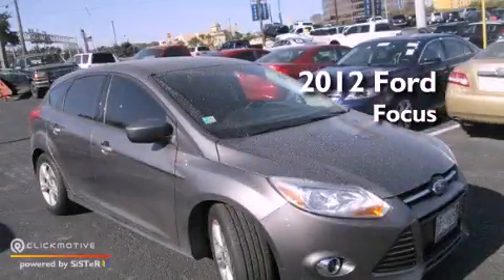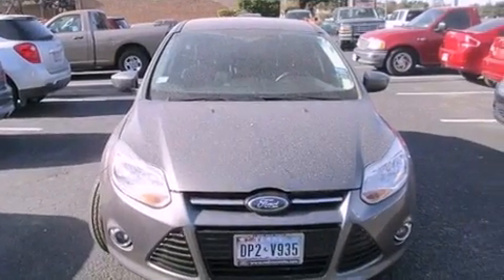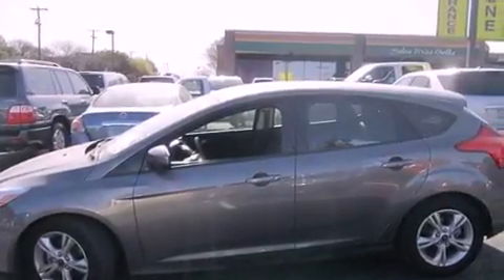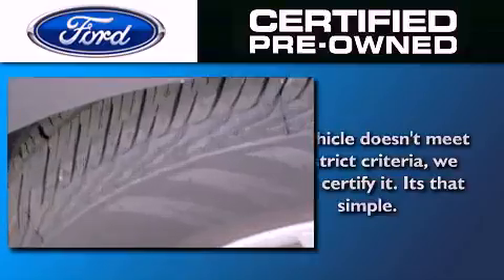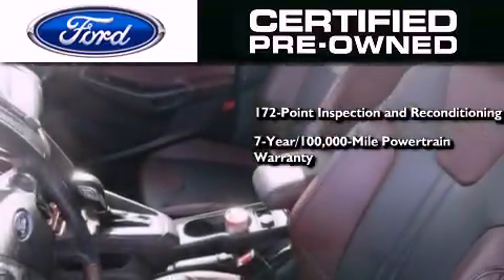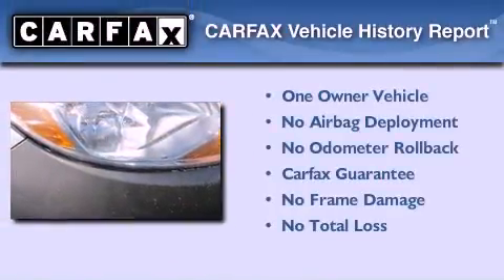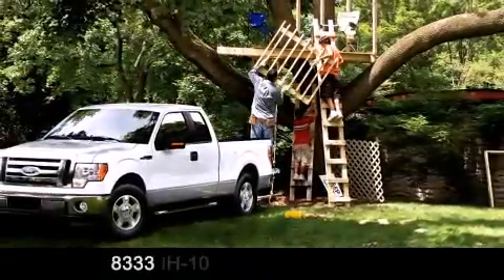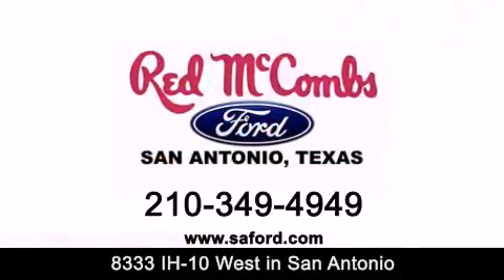2012 Ford Focus Certified New Braunfels TX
Walk around Video for our 2012 Ford Focus here at Red McCombs Ford .

 Red McCombs Ford has been honored to serve the San Antonio , Kirby , New Braunfels , and Boerne , TX area . We promise that your experience at our dealership will exceed your expectations ! We have a great selection of new and used vehicles and would love to tell you about any additional discounts on the 2012 Ford Focus . Come to the 5 time President's Award winning Ford !

 Year : 2012
 Make : Ford
 Model : Focus
 Engine : Gas I4 2.0L/121

 Exterior : Sterling Grey Metallic
 Miles : 19,757
 Interior : Black
 Stock : 311572D